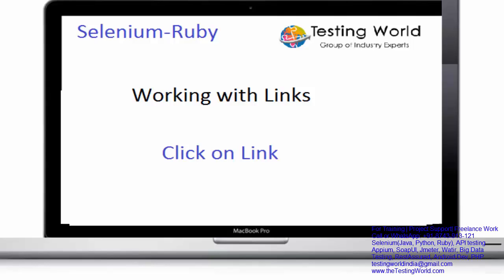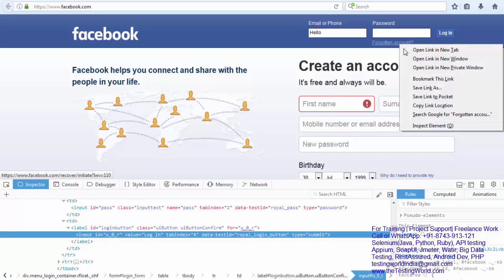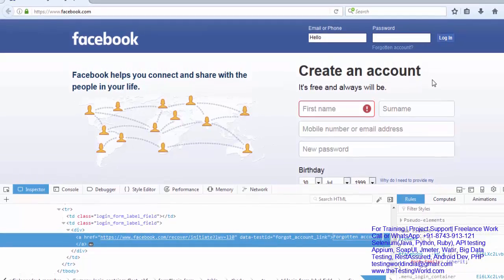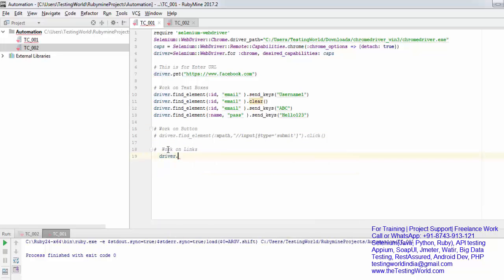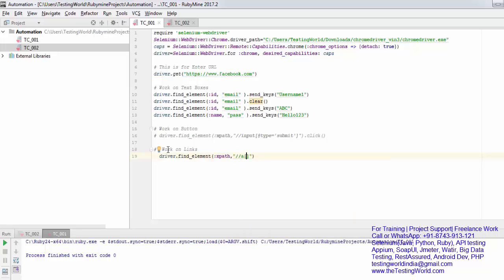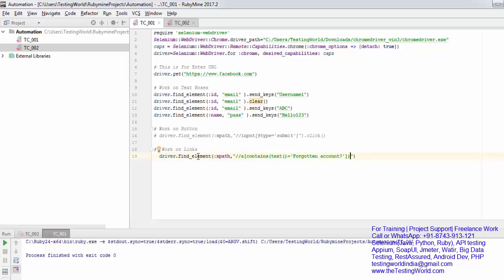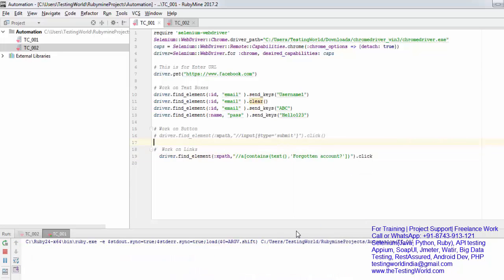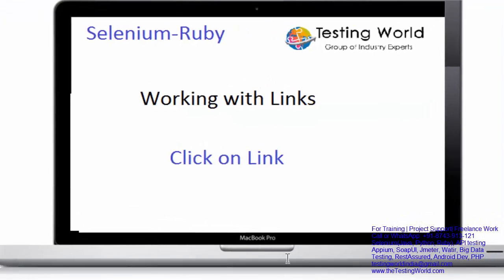Selenium with Ruby -Session 8 : Work with Links/ Hyperlink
Selenium with Ruby : Work with Links/ Hyperlink